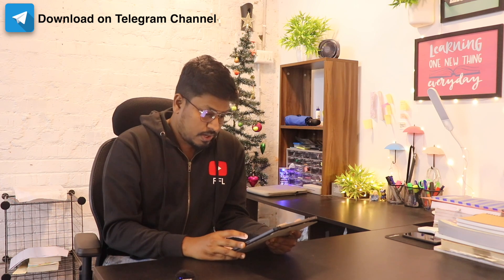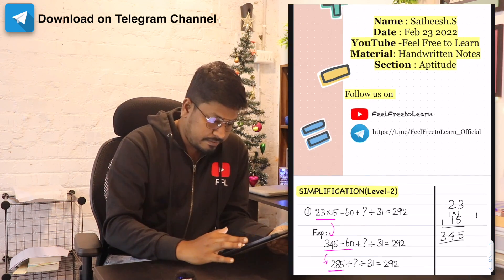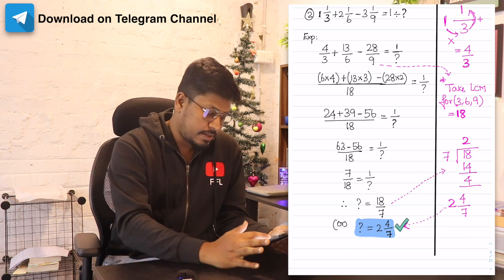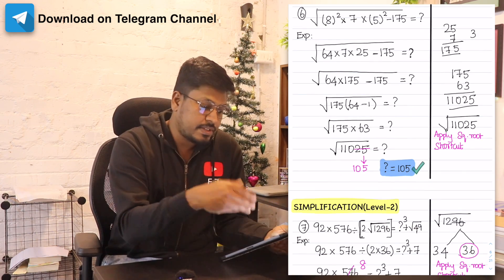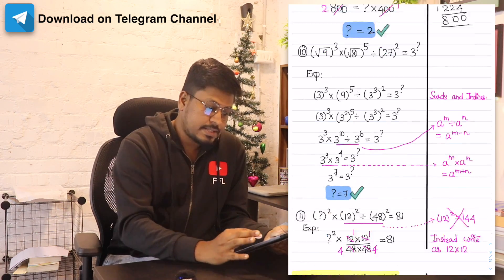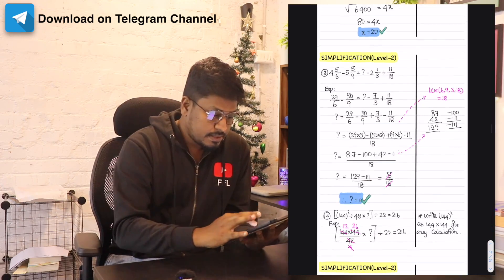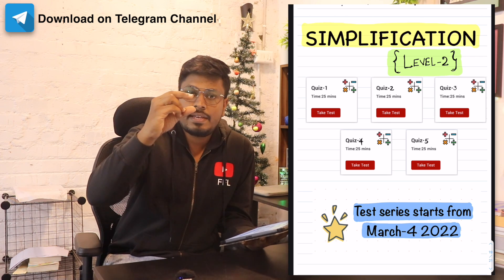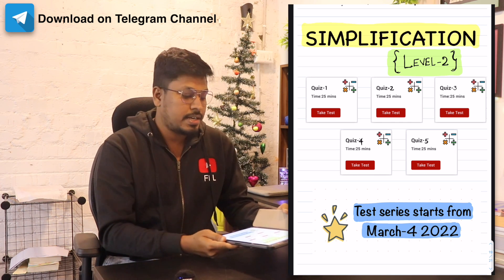Handwritten Notes-2 || Simplification(Level-2) Medium